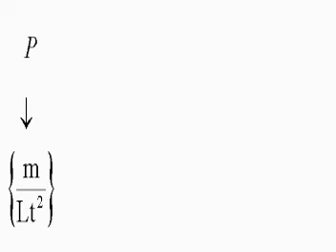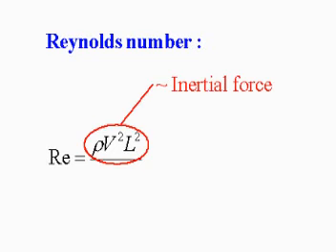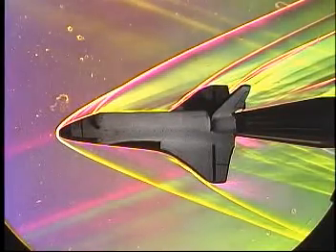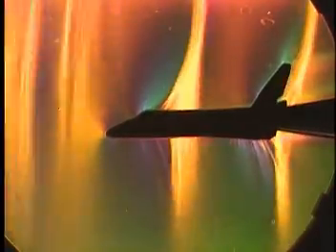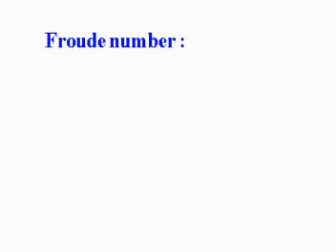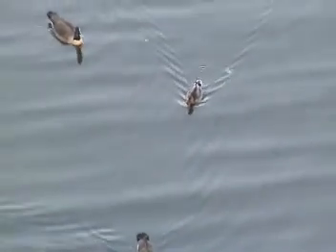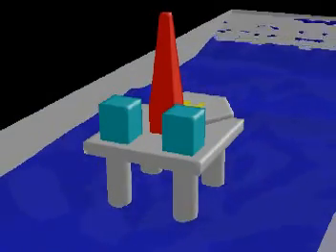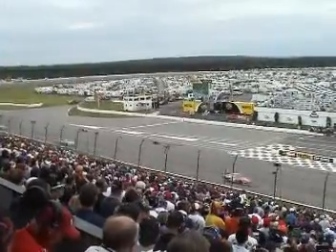Akışkanlar Mekaniğinde Boyutsal Analiz - Dimensional Analysis